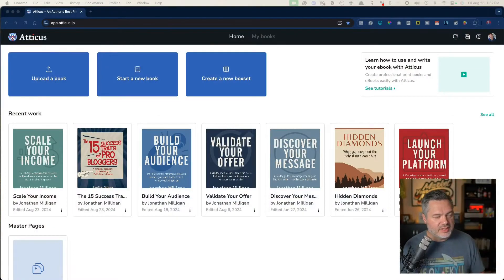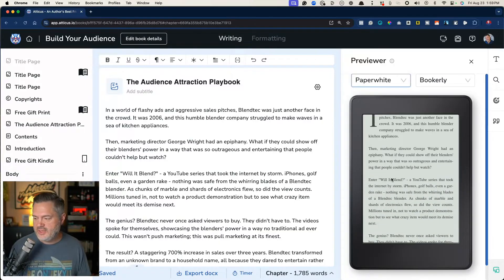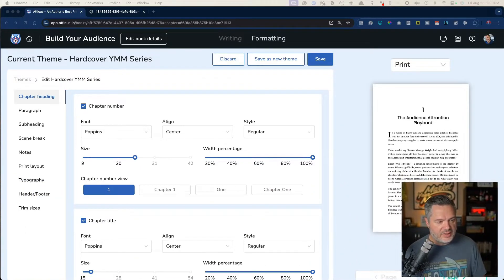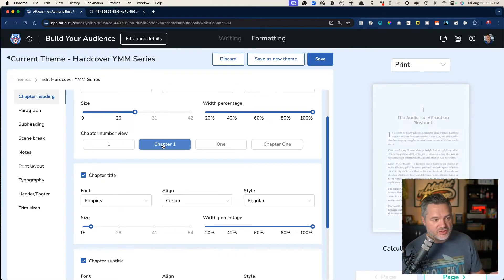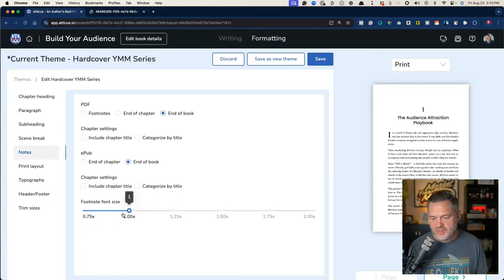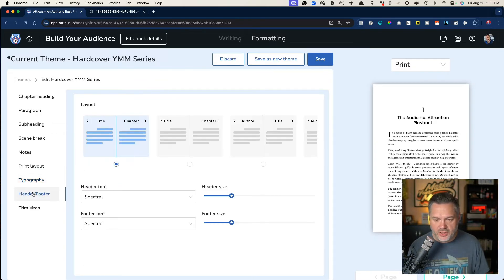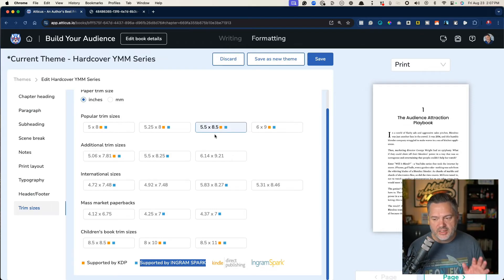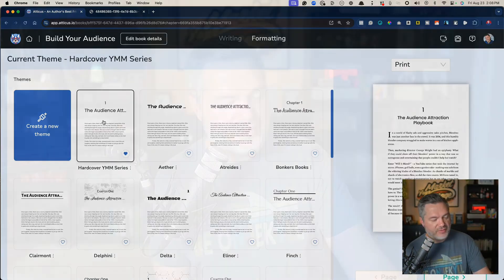Atticus Book Formatting Software: Is It Worth It? (My In-Depth Review)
In this video, we delve into a comprehensive review of the Atticus book formatting software, highlighting its advantages for authors.

00:00 Introduction to Book Formatting
00:22 Why Atticus?
01:12 Exploring Atticus Features
02:36 Customizing Your Book Layout
05:26 Advanced Formatting Options
08:37 Publishing with Atticus
11:30 Conclusion and Q&A

I compare Atticus to Scrivener, discuss their personal experience using Atticus to publish four books in 12 months and provide a detailed walkthrough of its key features.

The walkthrough includes a look at the Atticus interface, customization options for chapter headings, subheadings, paragraphs, scene breaks, notes, print layout, and more. Unique functionalities like previewing in various formats and adjusting settings for IngramSpark and KDP are emphasized, making it easy for authors to achieve consistent formats for both paperback and hardcover editions.

The presenter also offers insights on saving templates for future use, ultimately making formatting a hassle-free part of the writing process. The video concludes with an invitation for viewers to ask questions about formatting with Atticus in the comments.